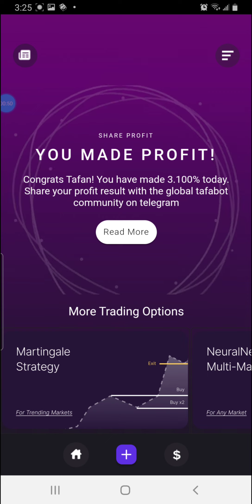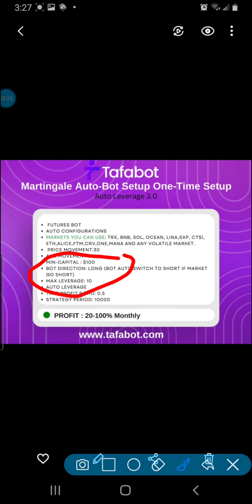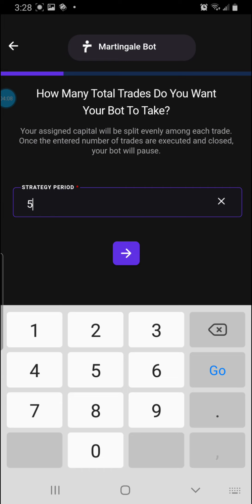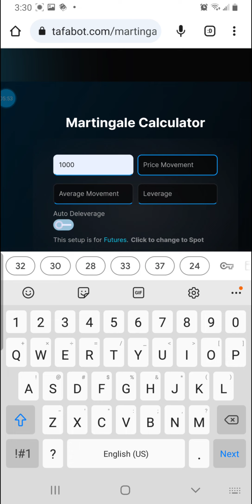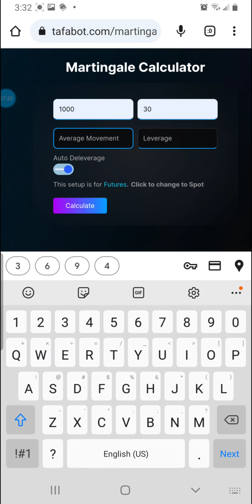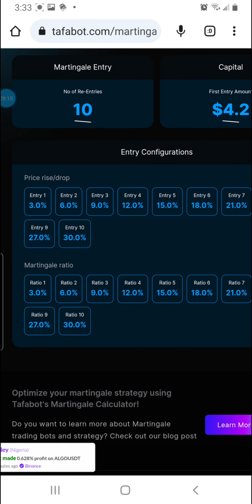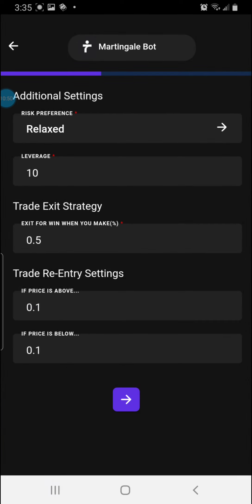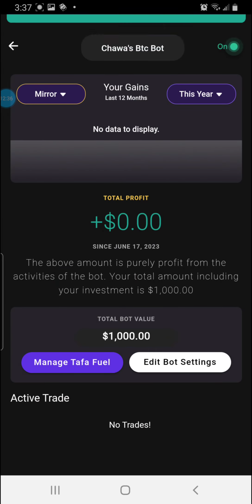Easy way to Set up your Tafabot Manual Set up (2.0)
you cam join my telegram community